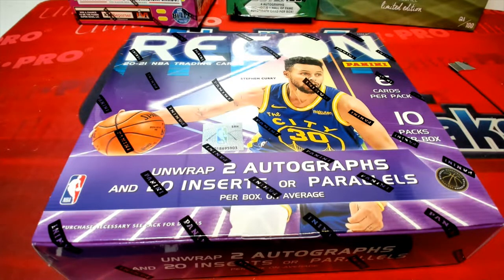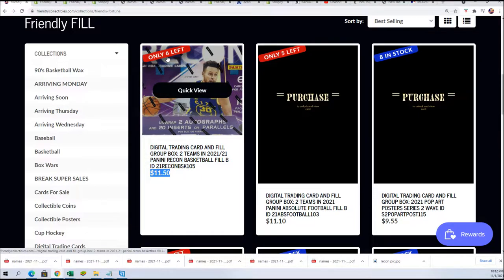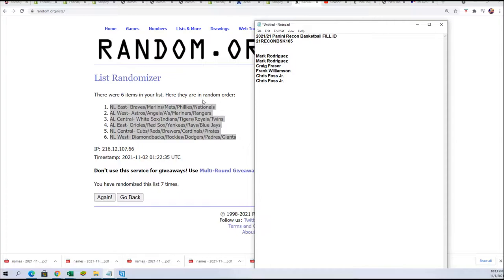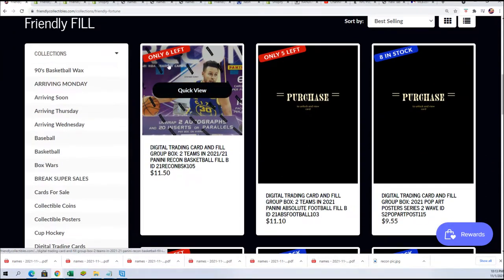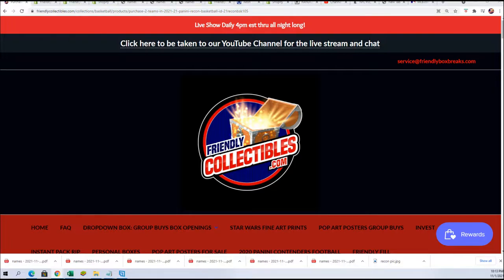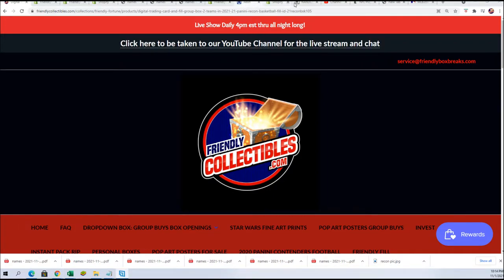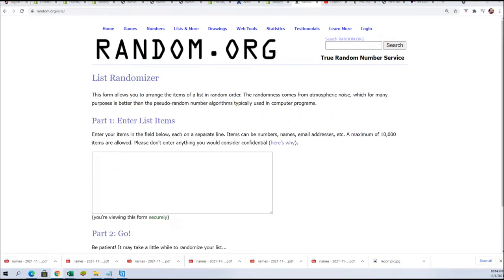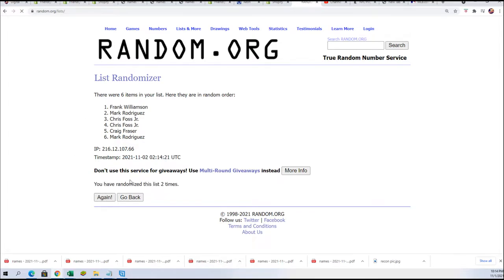202121 Panini Recon Basketball FILLER ID 21RECONBSK105